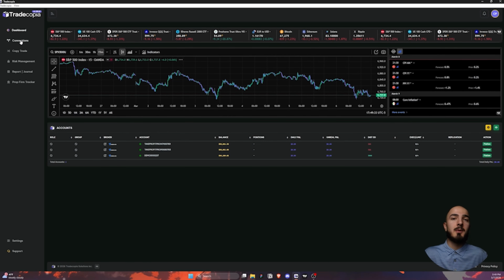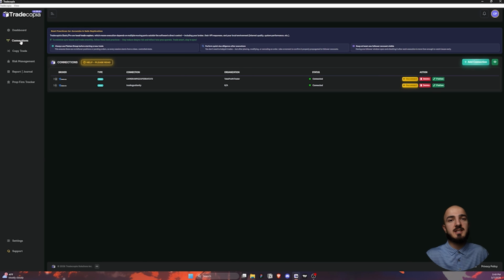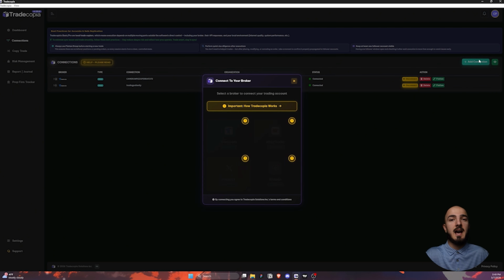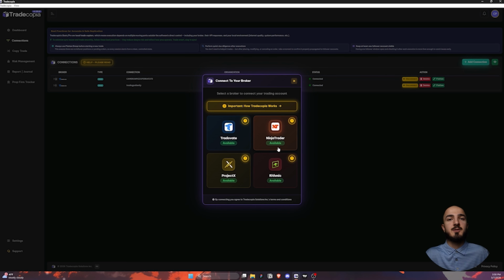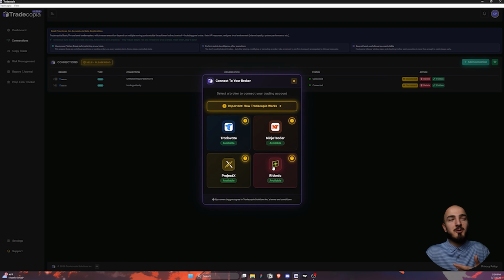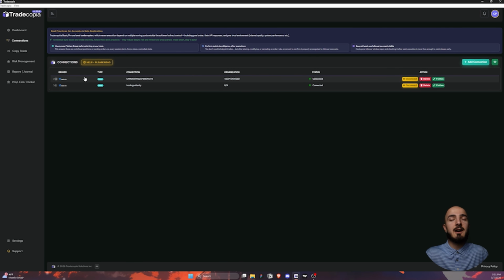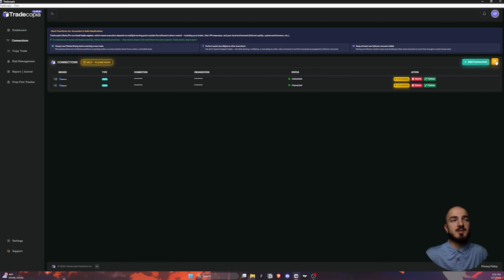How to Connect Any Futures Account to Tradecopia (Tradovate, Rithmic & More)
Stop overcomplicating your trading setup.
In this tutorial, we show you exactly how to connect your first account to Tradecopia and start replicating trades with professional-grade speed.
Whether you are trading personal capital or managing multiple funded accounts, our connection process is designed to be plug-and-play. We support all the major platforms used by top prop firms, giving you a unified command center for your entire portfolio.

Platforms Covered:
-Tradovate: One-click integration for cloud-based execution.
-NinjaTrader: Direct linking for desktop-native performance.
-Rithmic: High-speed data and order routing.
-ProjectX: Seamless support for the newest prop firm technology.